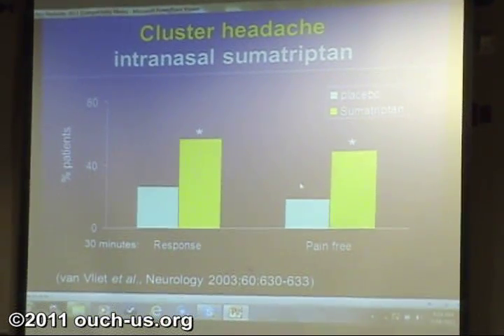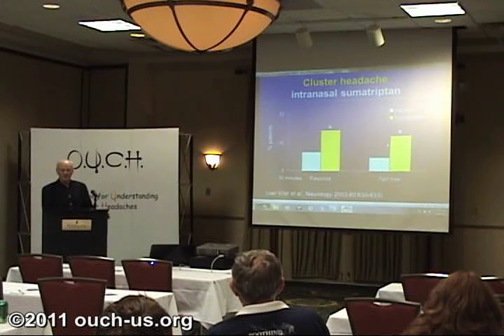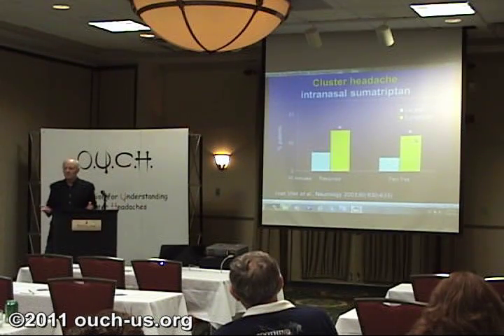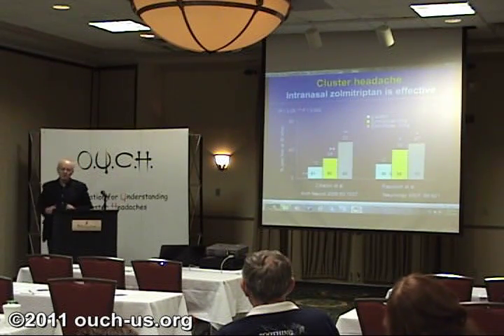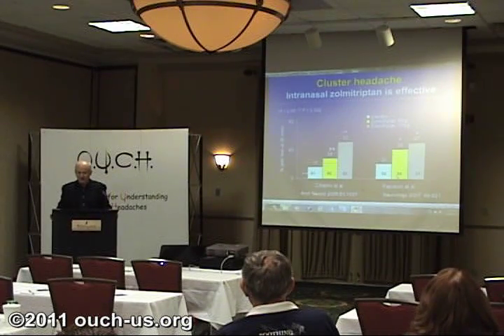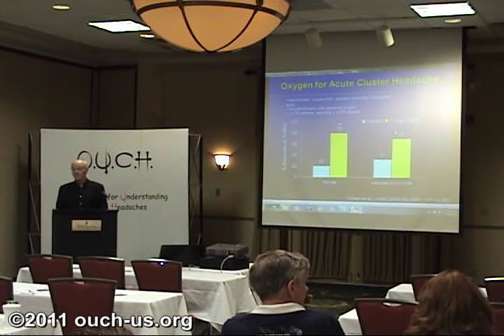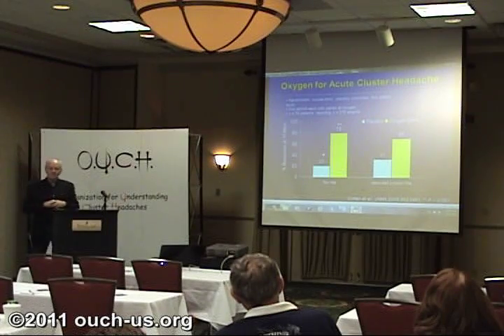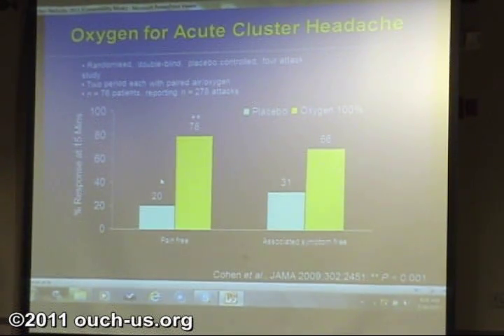2011 OUCH Convention - Dr. Goadsby (4 of 9)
Dr. Peter J. Goadsby speaks at the 2011 OUCH Convention in Nashville, TN.  Saturday, July 16, 2011.